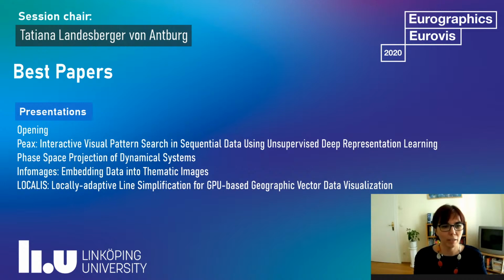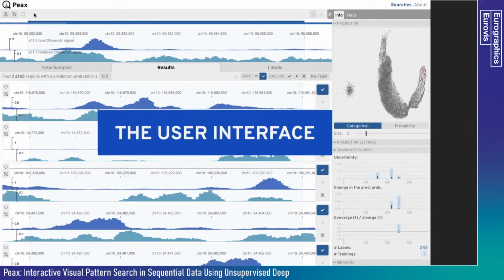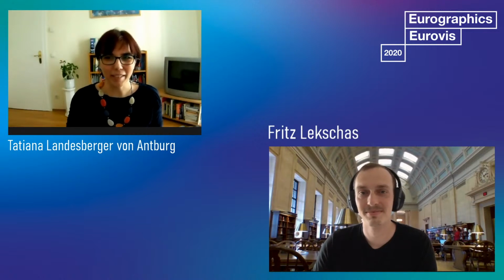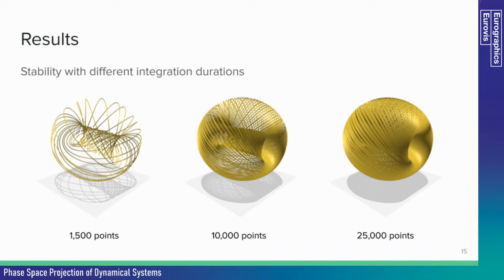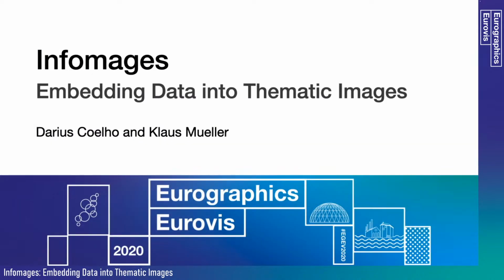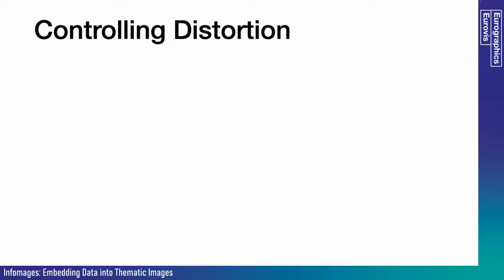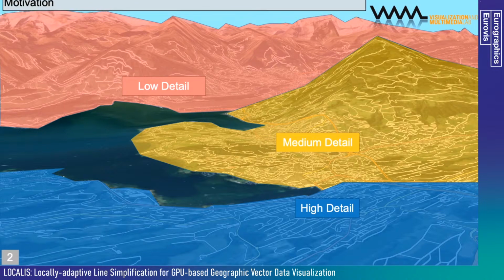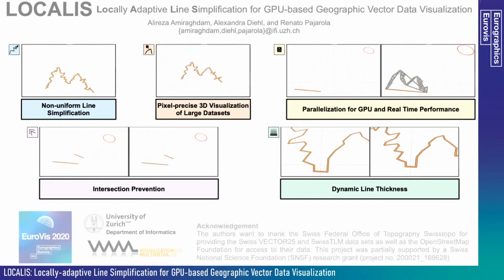EV / Best Papers / Thursday 15:30-17:00